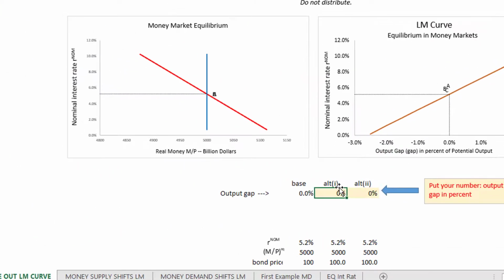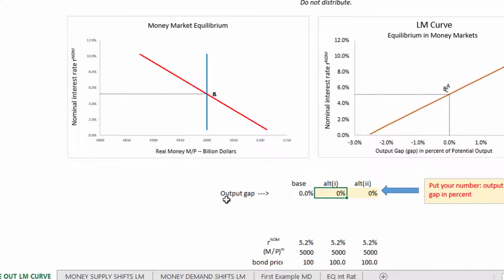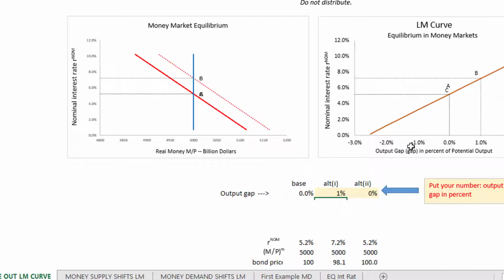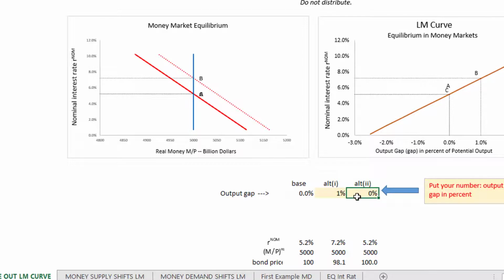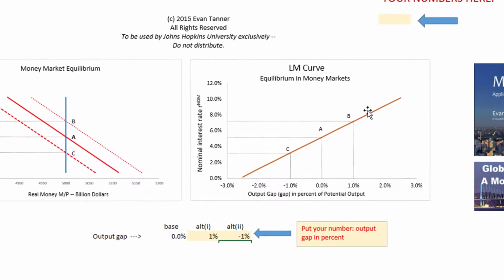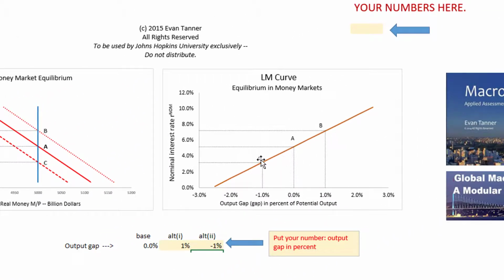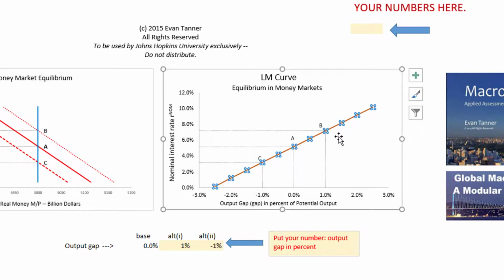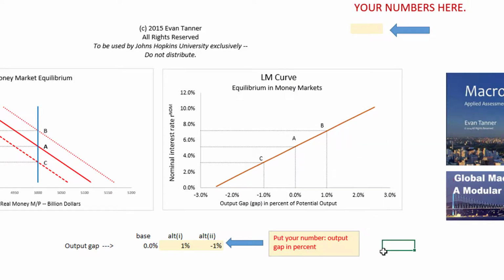MOD 4 INTRO TO ISLM VID 4